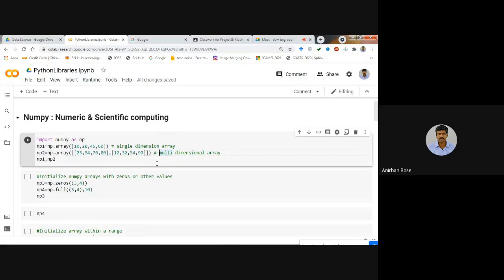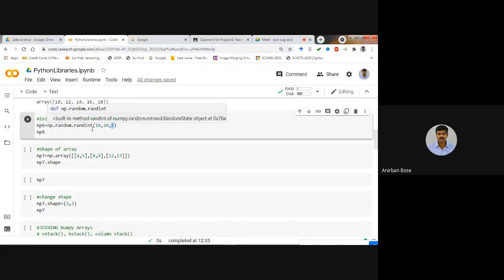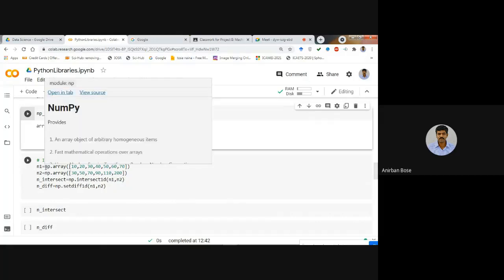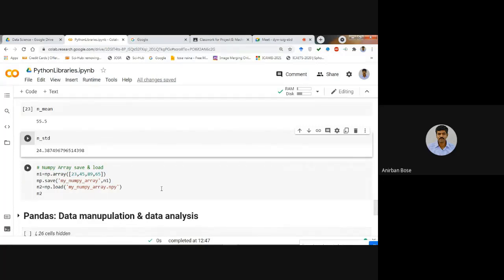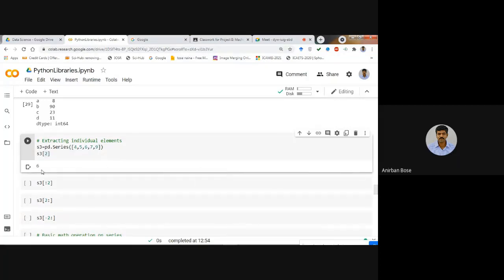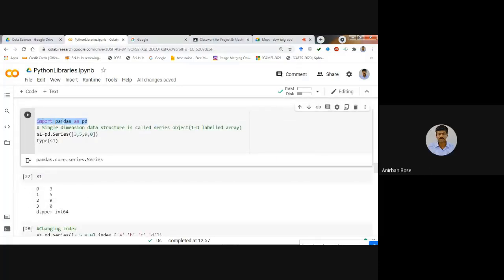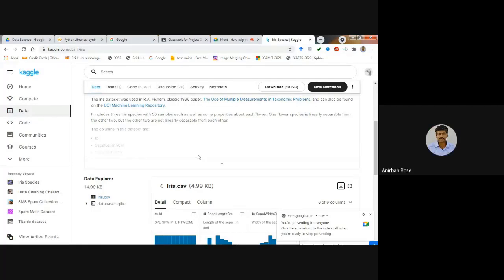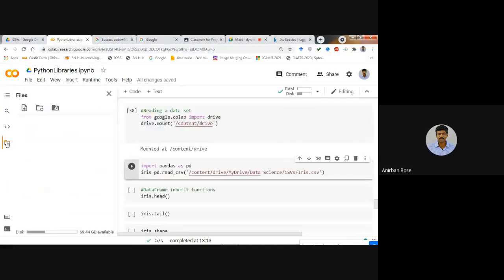Python Libraries -1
Numpy, Pandas